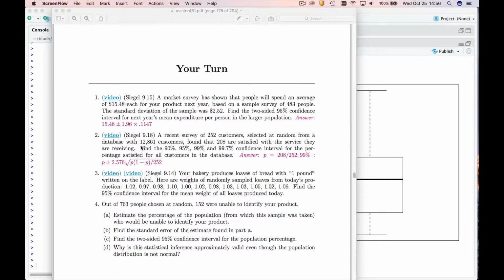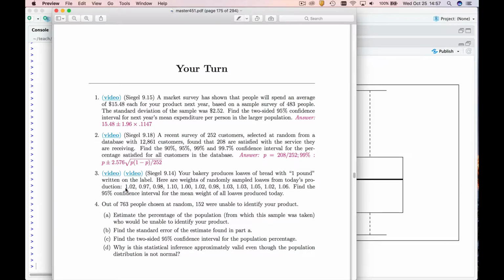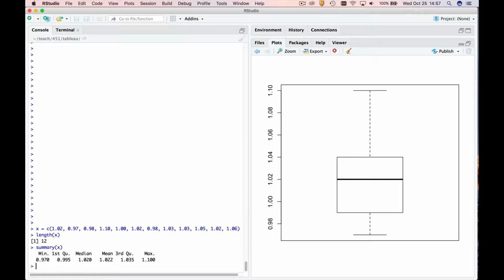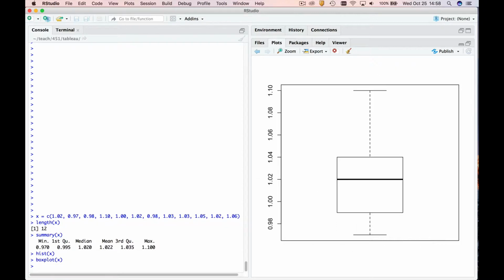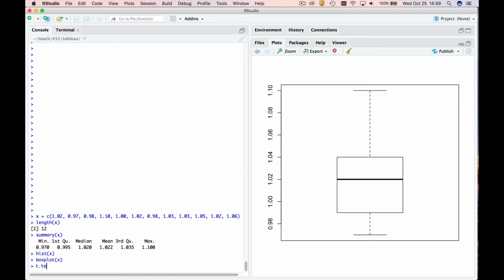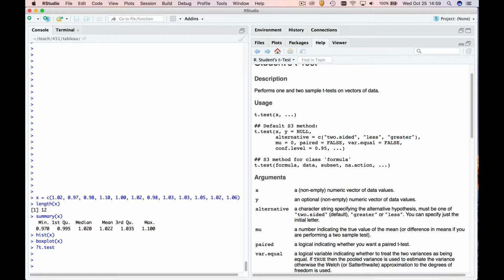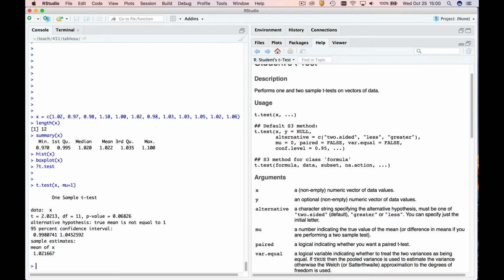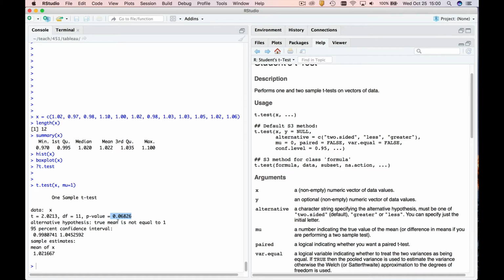Compute confidence interval and single-sample t test for means in R